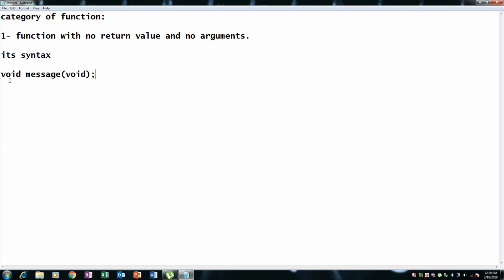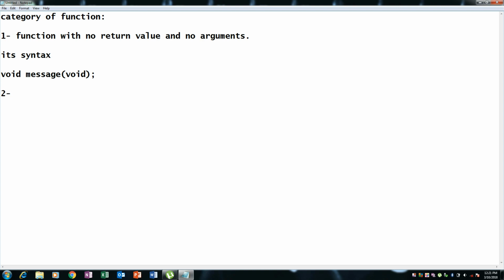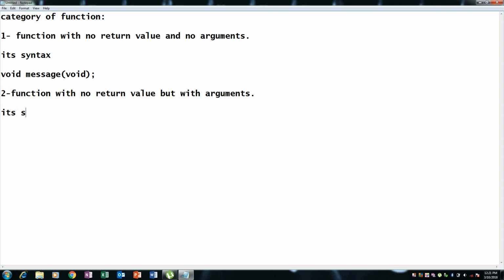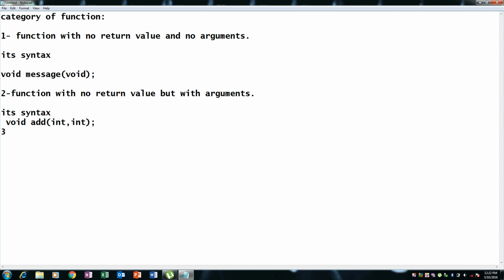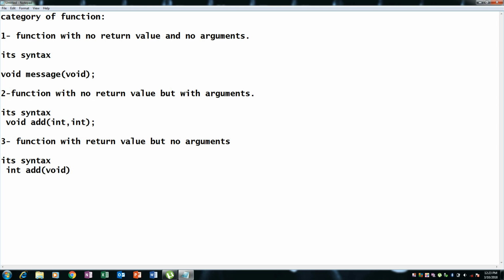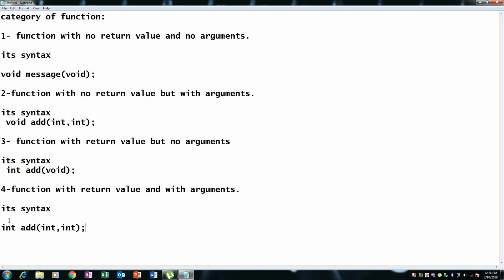Category Of Function in C++